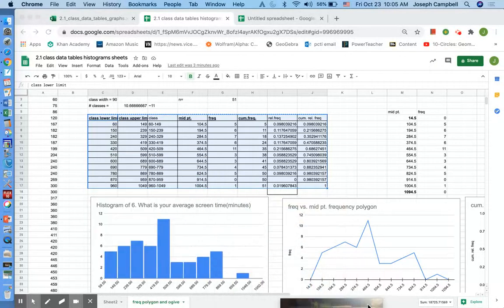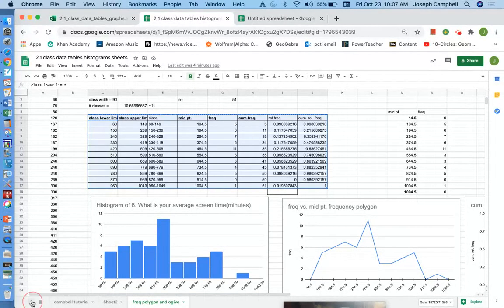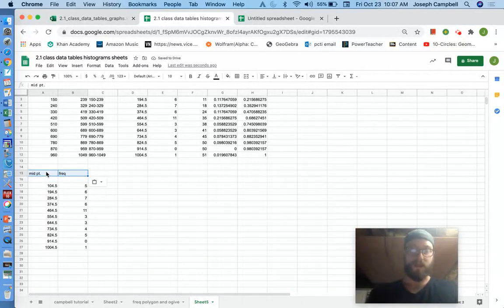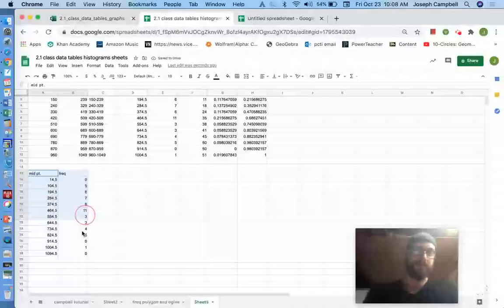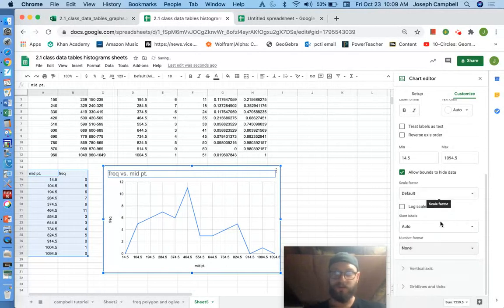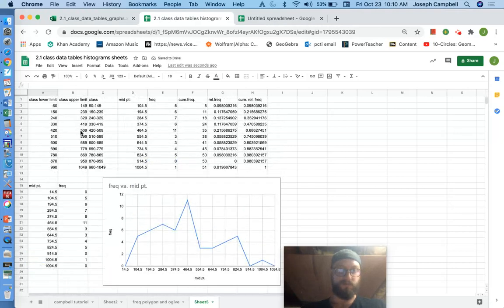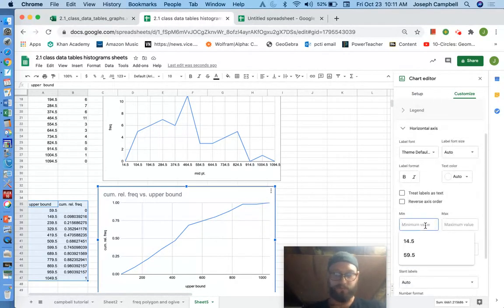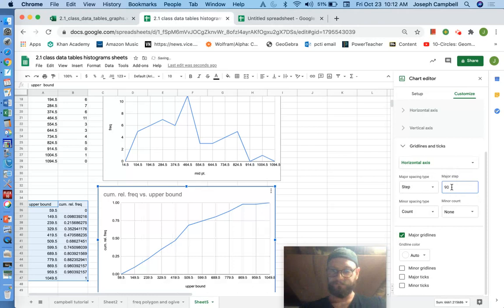Frequency Polygons and Ogives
learn how to make freq polygons and ogives on sheets